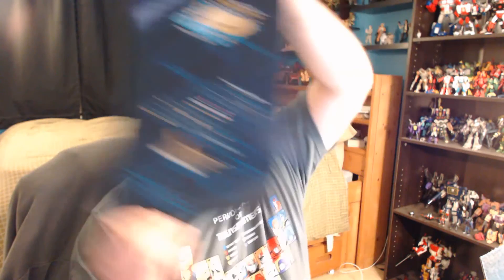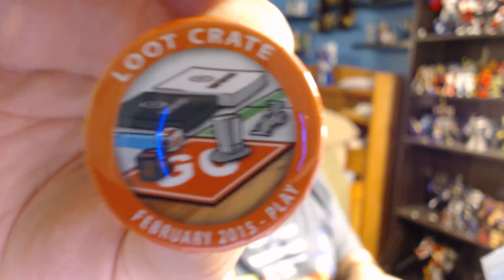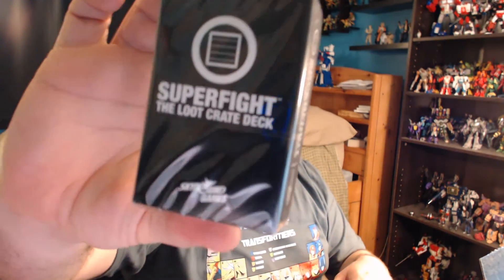Loot Crate February 2015 Play Unboxing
Loot Crate February 2015 Unboxing

Watch me unbox the latest Loot Crate! For science!